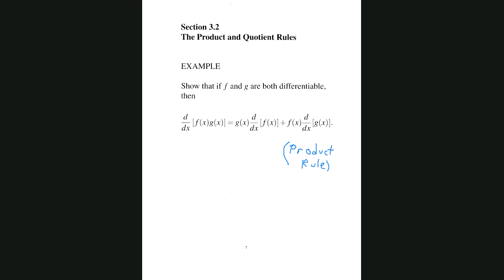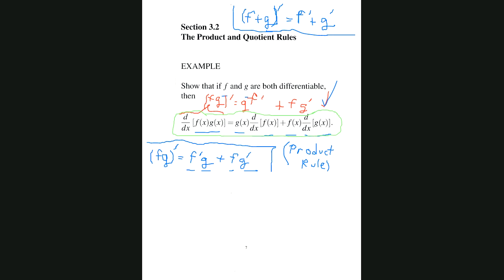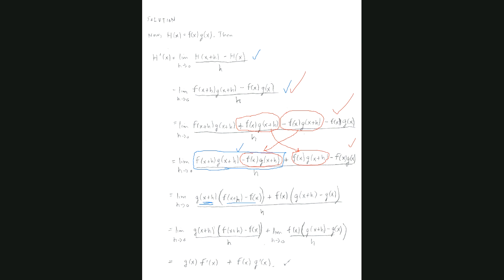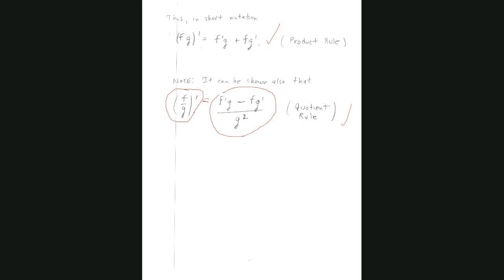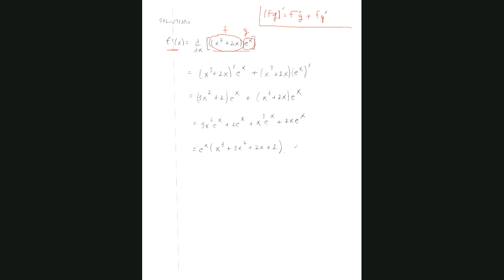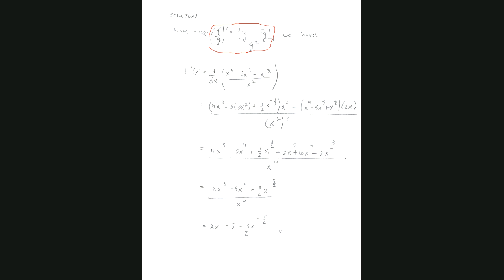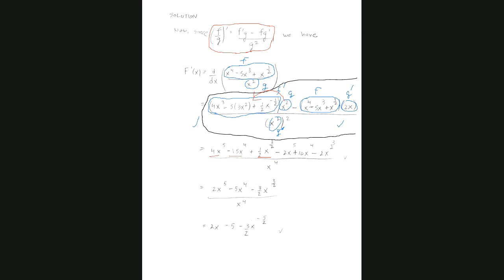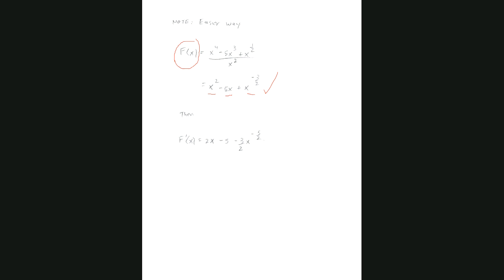Section 3 2 Examples' Fall 2020